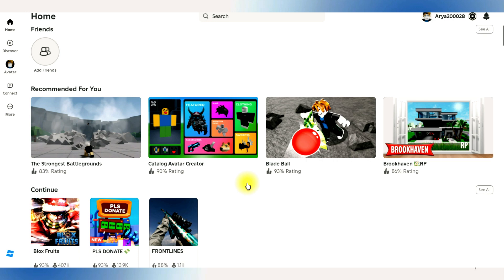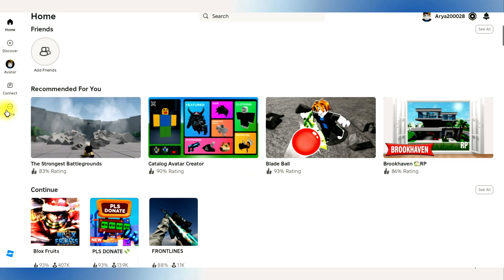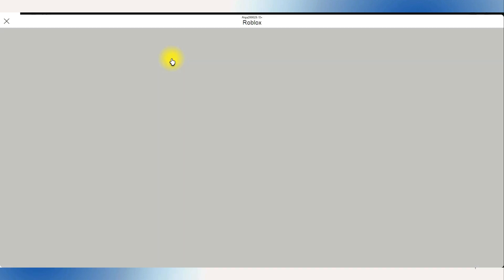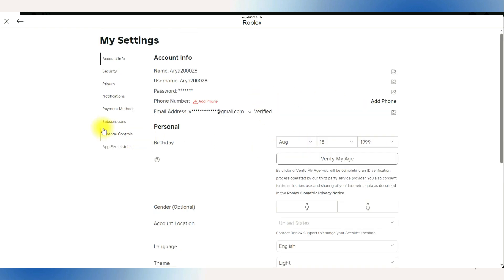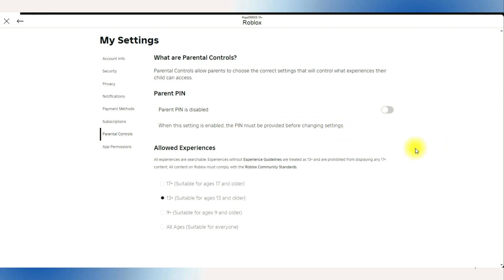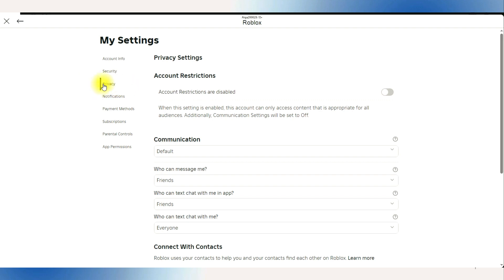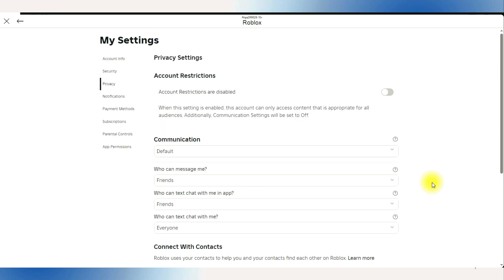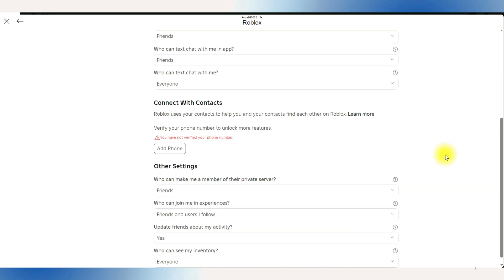How To Get Rid of Roblox Safe Chat - 2024 (Quick And Easy)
Welcome to our latest Roblox tutorial! In this video, we'll show you a quick and easy method to disable Roblox Safe Chat in 2024. Safe Chat can limit communication options, but we'll guide you through the steps to unlock full chat features and enhance your gaming experience.